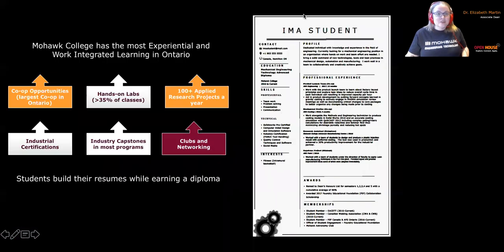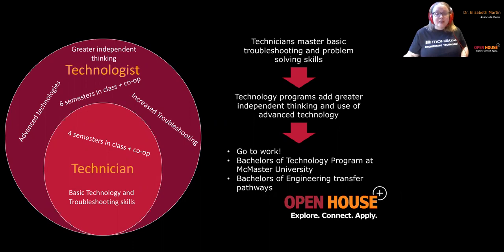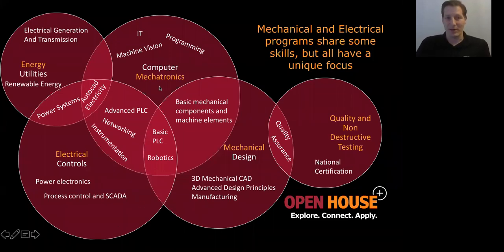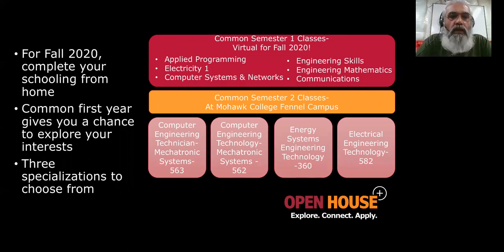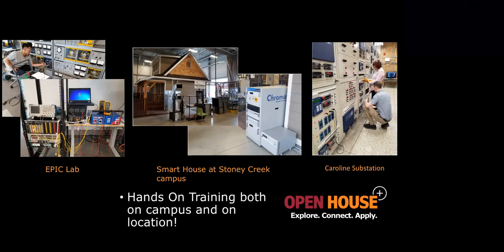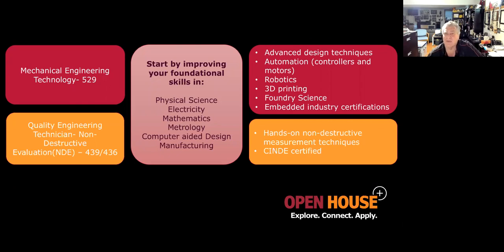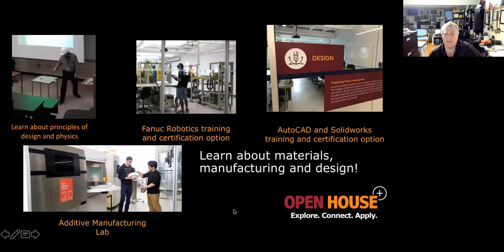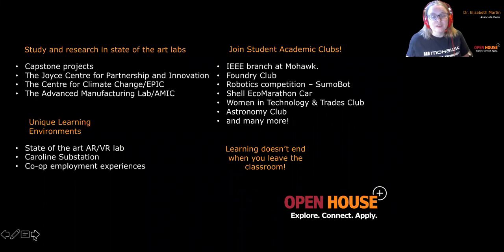Virtual Program Information Session - Mechanical & Electrical Engineering Technology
Learn more about Mechanical and Electrical Engineering Technology programs in a faculty-led information session.